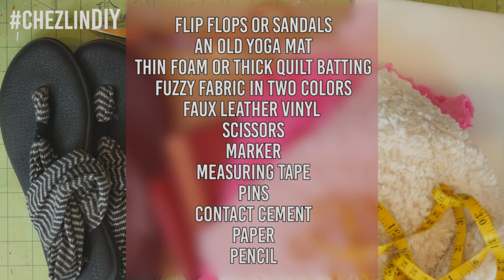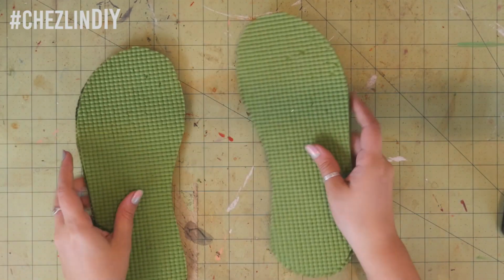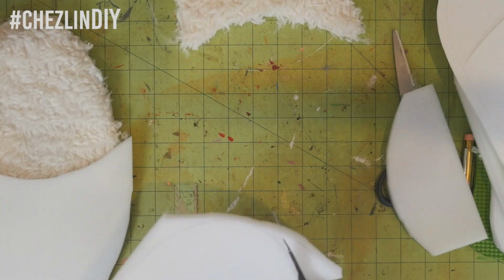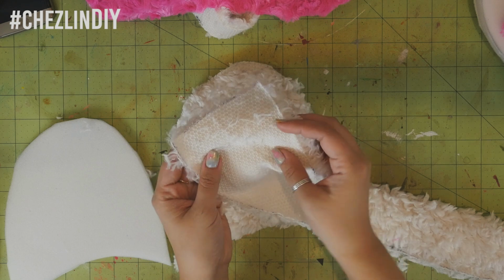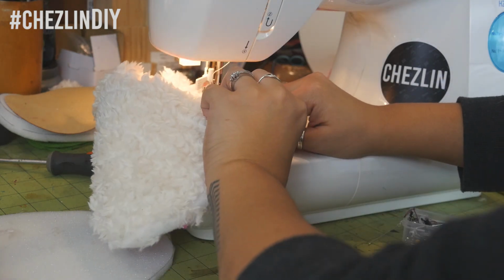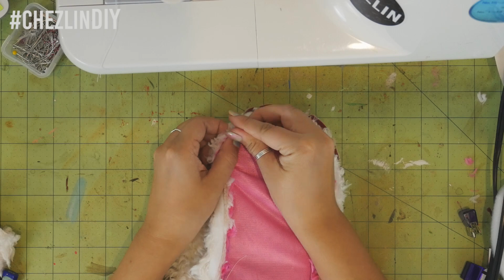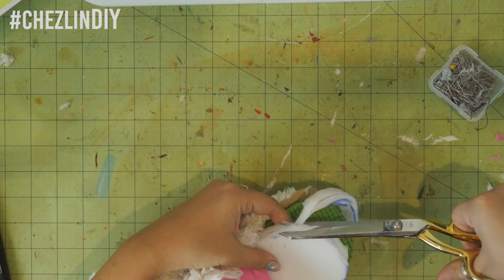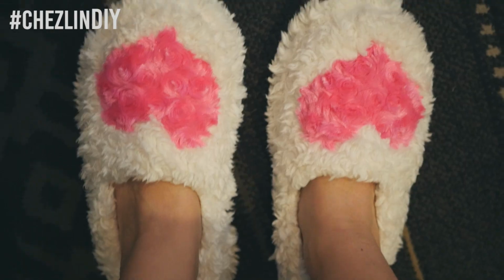How to Make Fuzzy House Slippers : DIY : 💕 Valentine's Day! 💕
Here's how to make some comfortable fuzzy house slippers! They'd make a great gift for your Valentine~ Or for yourself if you feel like a little self love this year 💕